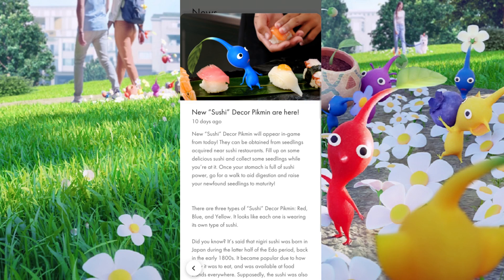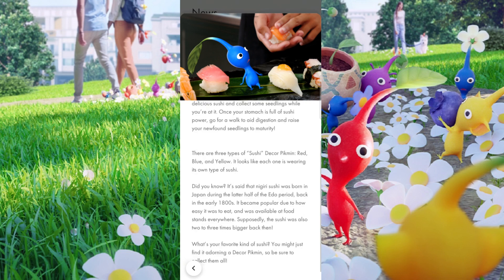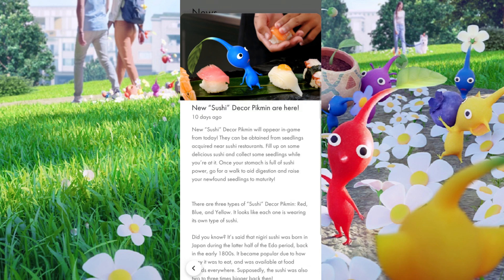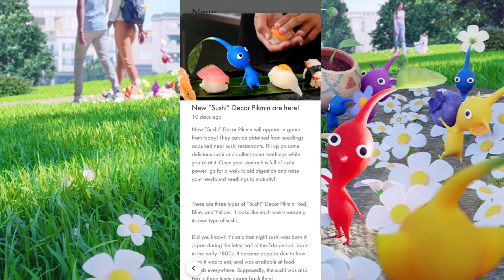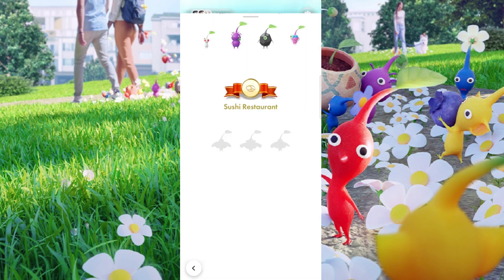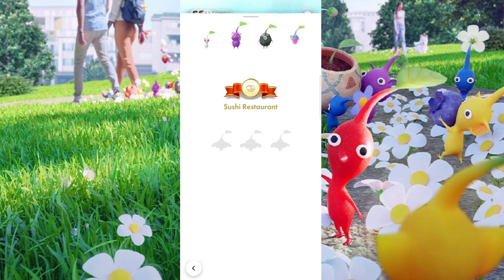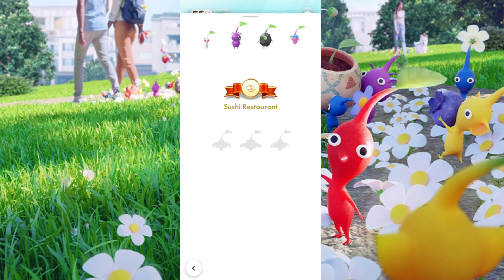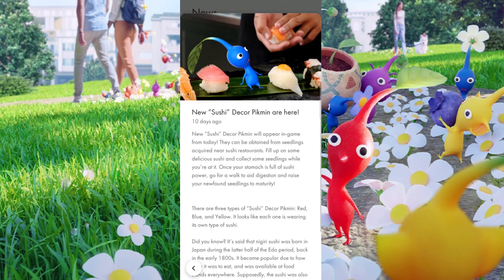Sushi Decor Pikmin Introduced in Pikmin Bloom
New Decor Pikmin added to the game.  3 Sushi Pikmin now available.